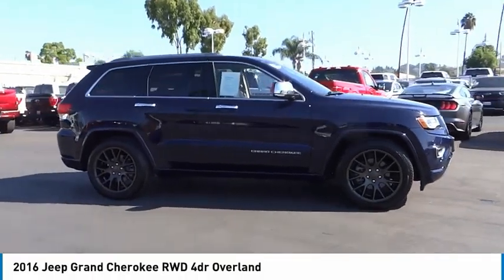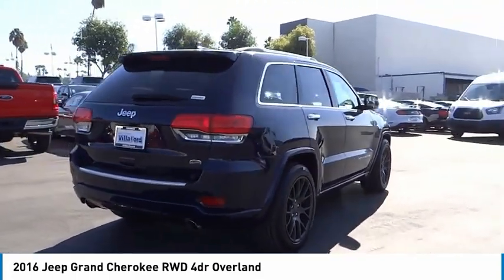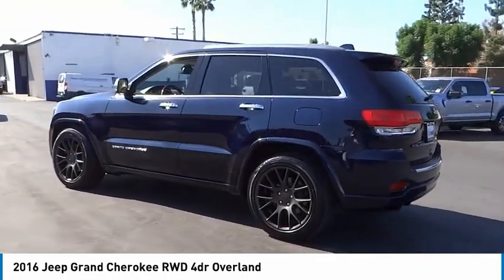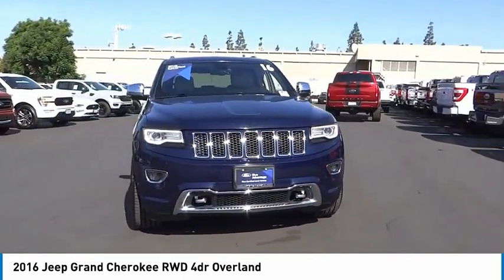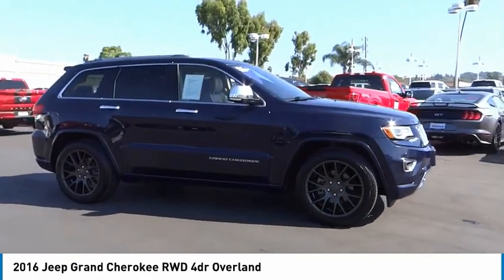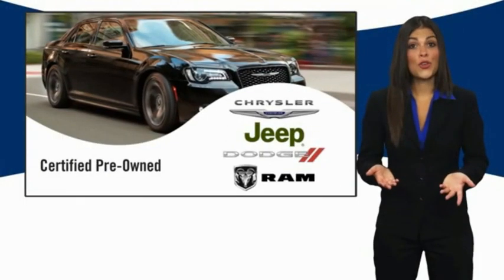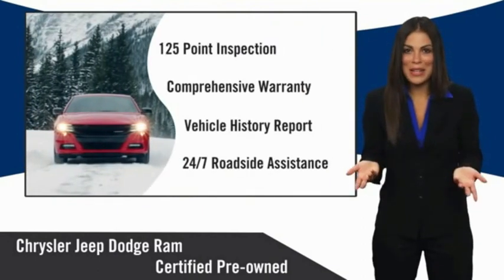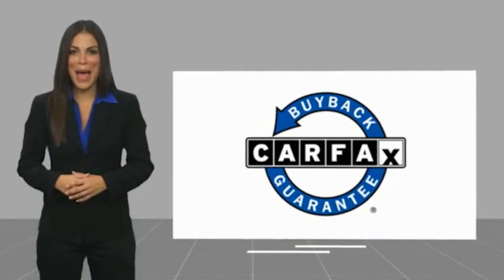2016 Jeep Grand Cherokee ORANGE TUSTIN PLACENTIA FULLERTON ORANGE COUNTY 00A11427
2016 Jeep Grand Cherokee RWD 4dr Overland

Villa Ford
2550 N. Tustin St.

VILLA FORD PROUDLY SERVICING ORANGE, TUSTIN, PLACENTIA, FULLERTON, ORANGE COUNTY, & SURROUNDING SOUTHERN CALIFORNIA LOCATIONS. THIS BLUE 2016 Jeep GRAND CHEROKEE IS EQUIPPED WITH A 3.6L V6 24V VVT, AUTOMATIC TRANSMISSION, AND RECEIVES AN ESTIMATED 19 City/26 Hwy MPG. CONTACT VILLA FORD AT TO SCHEDULE A TEST DRIVE AND TAKE THIS 2016 Jeep GRAND CHEROKEE HOME TODAY, OR VISIT OUR SHOWROOM CONVENIENTLY LOCATED AT 2550 N. TUSTIN ST. ORANGE, CA 92865. STOCK #: 00A11427 | 2016 Jeep Grand Cherokee RWD 4dr Overland POWER PASSENGER SEAT POWER WINDOWS 2016 Jeep GRAND CHEROKEE RWD 4dr Overland Recent Arrival! Overland 2016 Grand Cherokee Jeep RWD - Only $500 Down (OAC) 8-Speed Automatic Clean CARFAX. True Blue Pearlcoat 3.6L V6 24V VVT 4D Sport Utility 19/26 City/Highway MPG Only $500 Down (OAC). Over 150 pre-owned vehicles available. STOCK #: 00A11427 | VIN: 1C4RJECG2GC321301 | 2016 Jeep Grand Cherokee RWD 4dr Overland POWER PASSENGER SEAT POWER WINDOWS Villa Ford